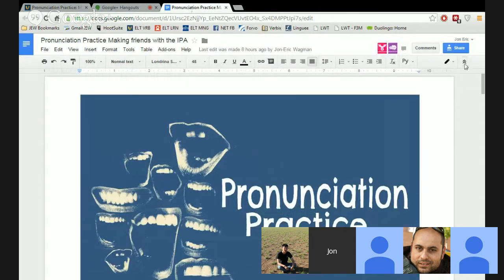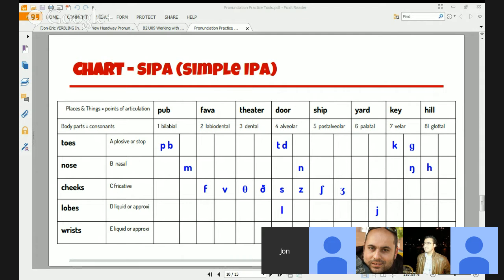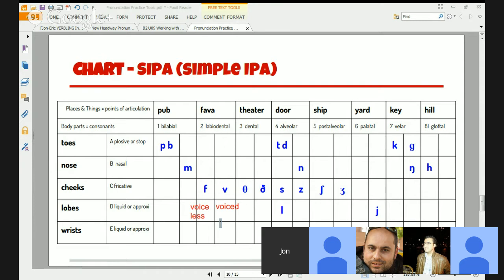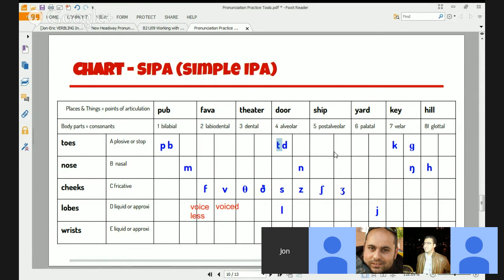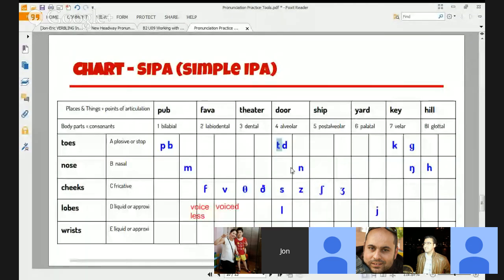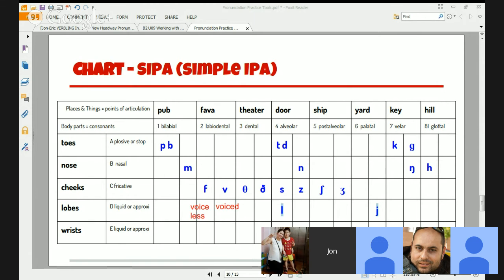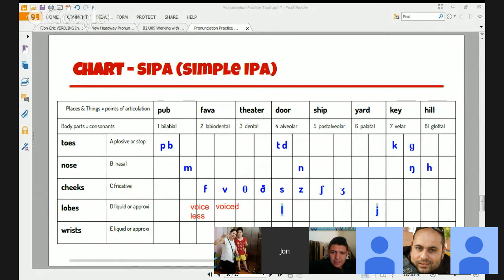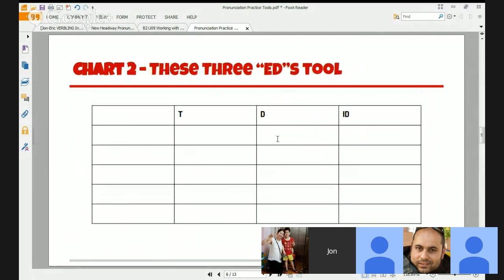Jon-Eric's Pronunciation Practice: Making Friends with the IPA part 3